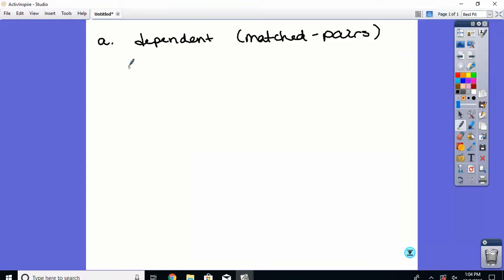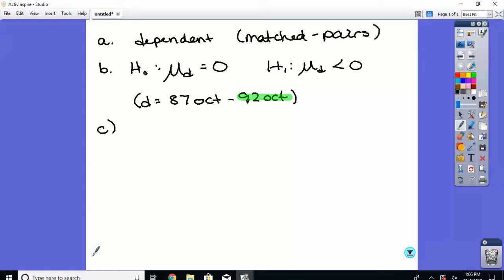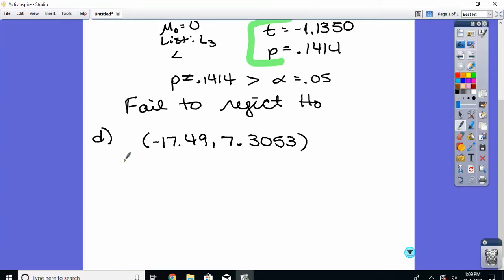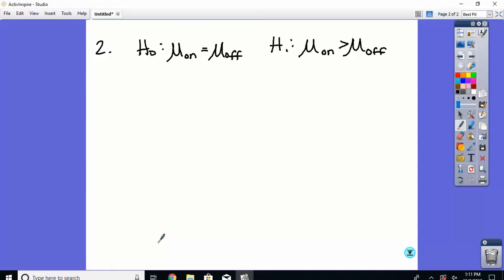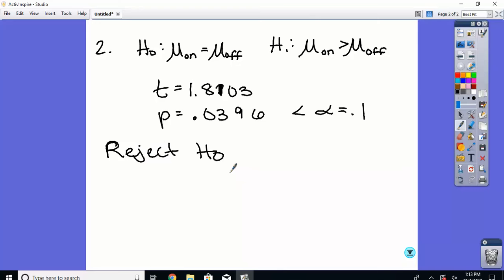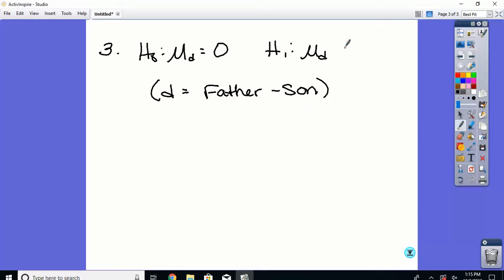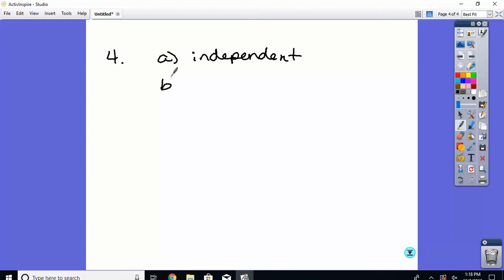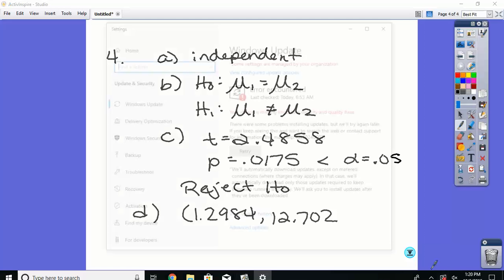Chapter 11 Review Dec 5